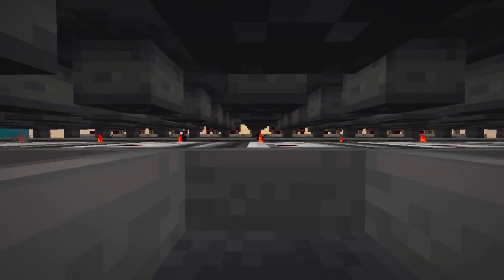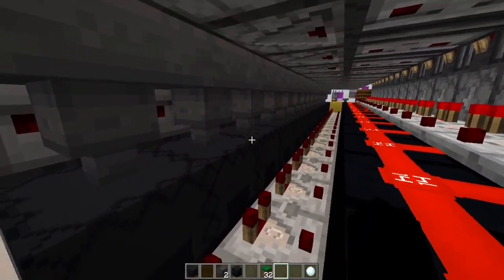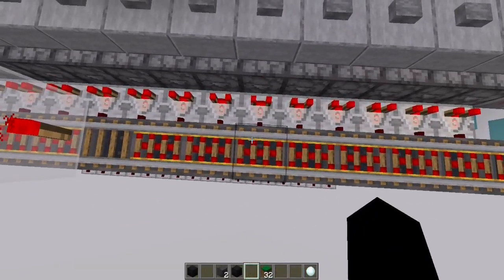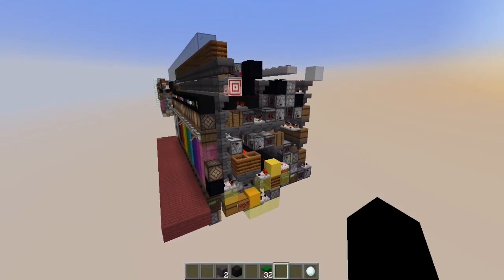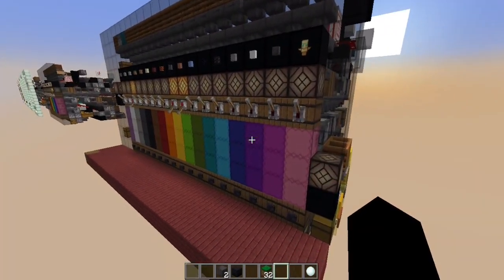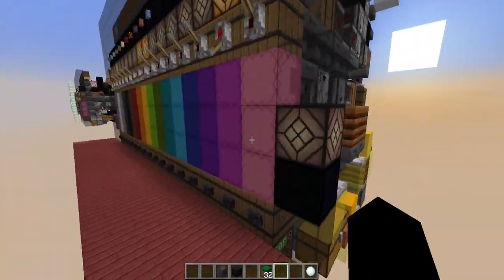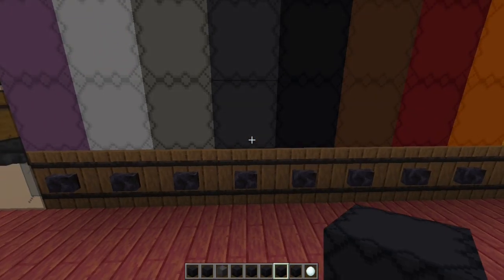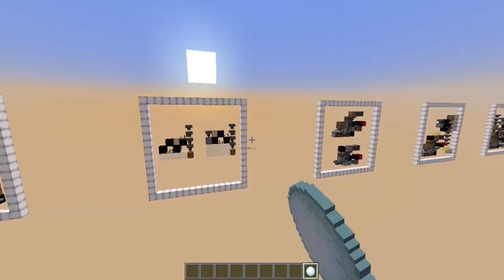Compressed Storage: Sorting is Not Enough! | Part 1/2 | Minecraft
Compressed Storage is a system that automatically sorts and moves excess items into shulker boxes once the basic storage for regular items is full. It's a way of saving space while keeping your storage room well organized and & nicely decorated in game.
The contraption is expandable and comes with many extra functionalities such as proper shulker box distribution on demand, item transfer redirection, unified overflow detection, partially full box request and more.

Also if you like the video you might need to click the like button so you can sleep well :-] Have a nice day!
00:00 Intro
00:25 Sorting
01:00 The Compressors!
01:25 Empty Box Storage & Distribution System
02:27 When the sorter CAN'T sort!
3:20 Overflow Protection
4:00 Manual Control: Levers
5:45 Manual Control: Buttons
6:35 The Redstone: Not Everything Though
Kevin McLeod - Hard Boiled Egg
Kevin McLeod - Wholesome
Kevin McLeod - Industrious Ferret